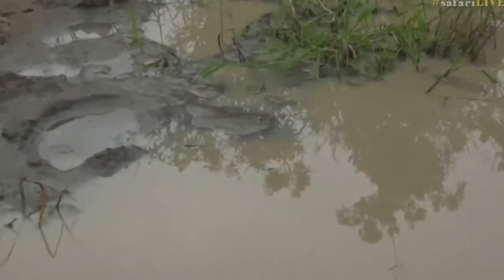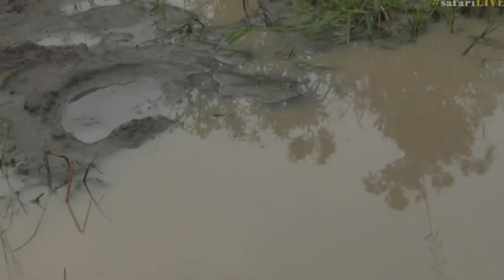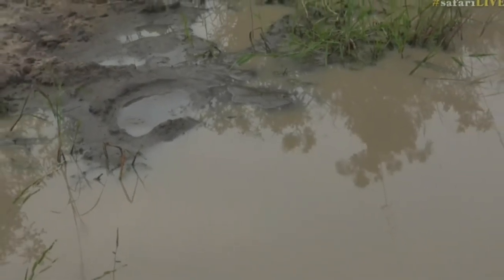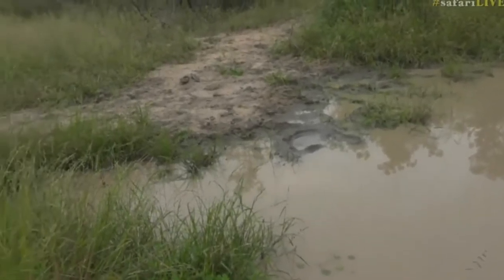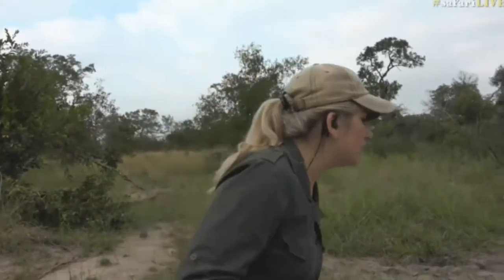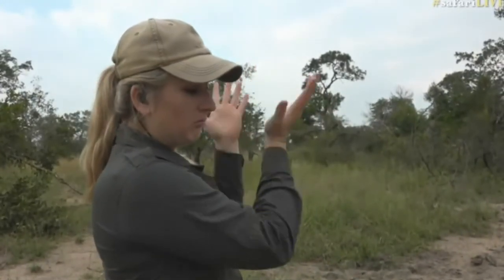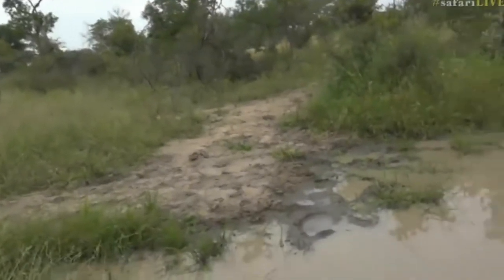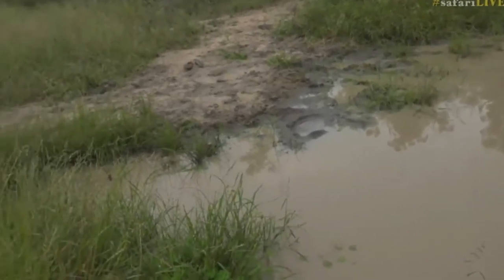April 21, 2017- Sunrise- The Loch Ness Monster of the Mud Wallow